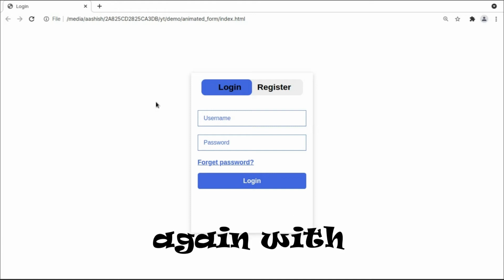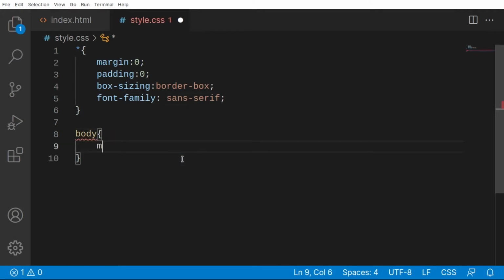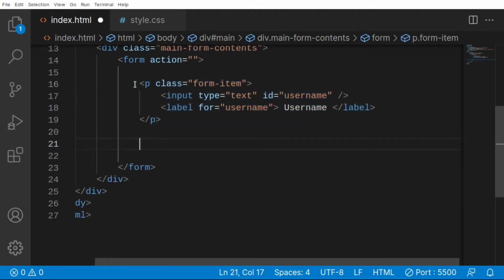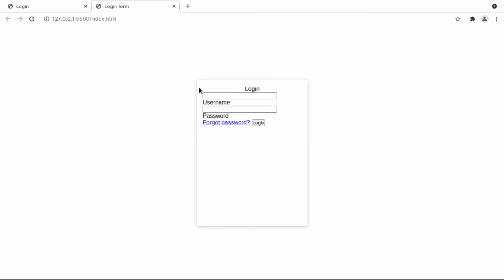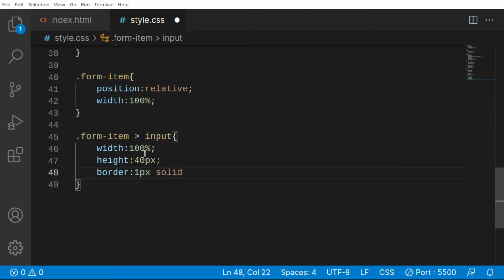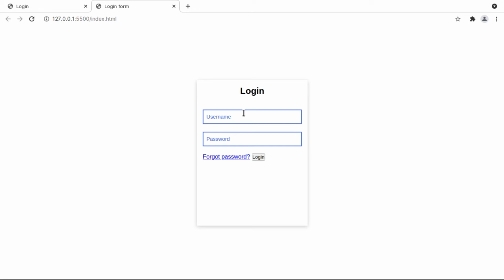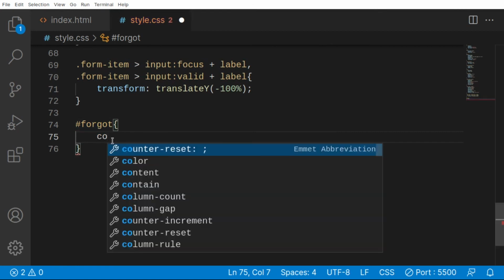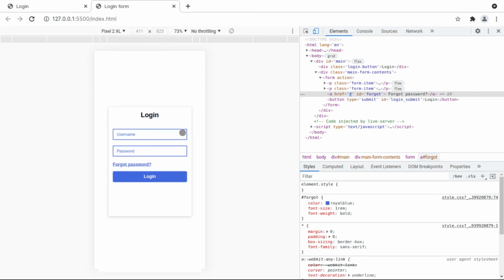How to make login and registration form using HTML, CSS and Javascript Step By Step || part - 1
Google like Sign in and sign up form.
After watching this you will be able to create any type of form in your website.

Learn to make Login and registration form design with nice animation and input fields like google using HTML, CSS and some javascript with a toggle button to switch between login form and registration form.

This is the part one of complete login and registration form where we learn to make login form and in part 2 we learn about registration form.

Timestamp:
00:00 - Demo
02:55 - Coding
31:43 - ?? Registration form